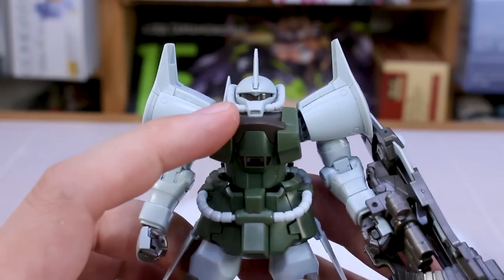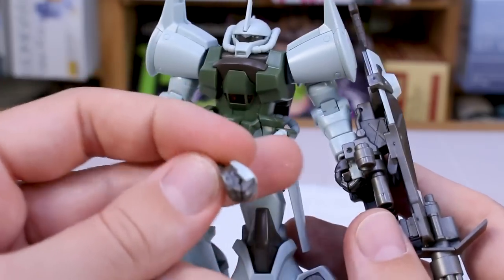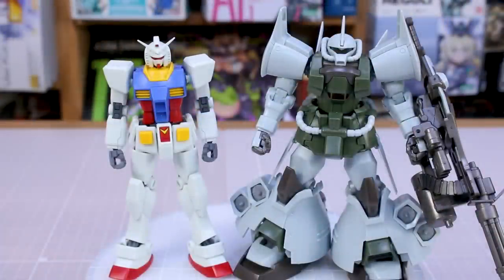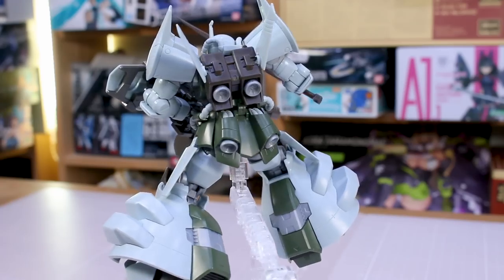Gundam Base Exclusive HGUC Gouf Flight Type [21st Century Real Type Color Ver.] UNBOXING and Review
Here's the Gundam Base Exclusive version of the High-Grade Gouf Flight Type in 21st Century Real Type Colors! It's a great model kit in a cool unique color scheme!